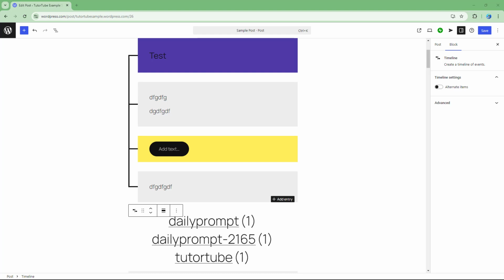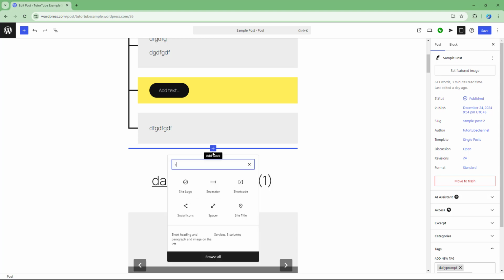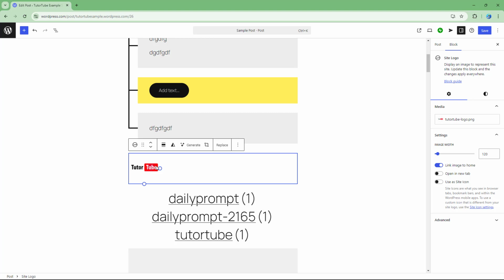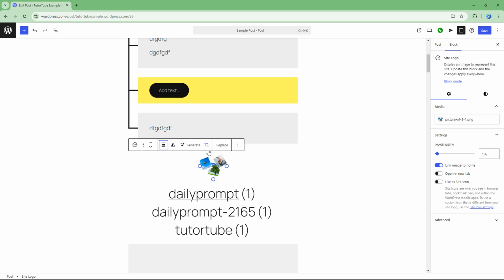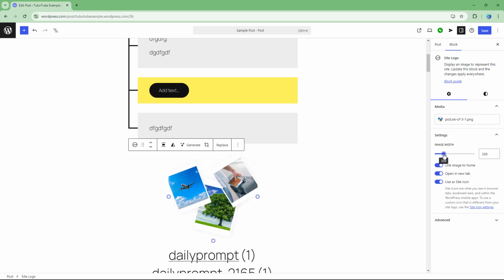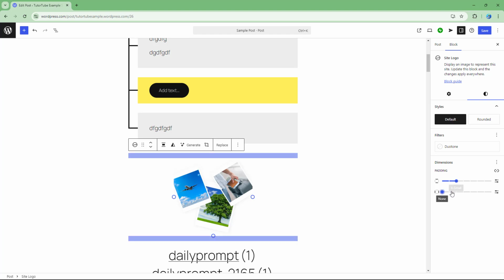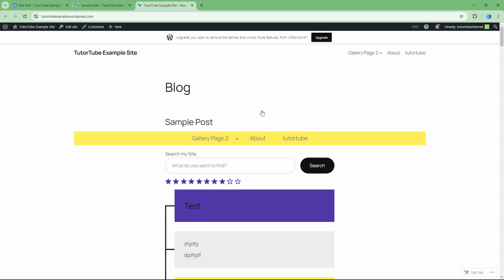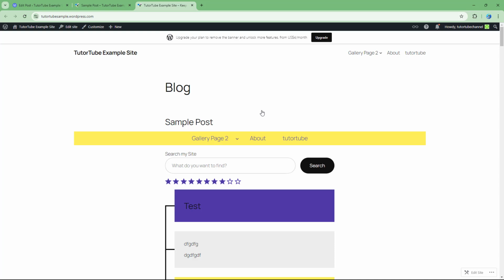Wordpress.com - Lesson 87 - Site Logo Block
In this tutorial, we will be discussing about Site Logo Block in Wordpress.com